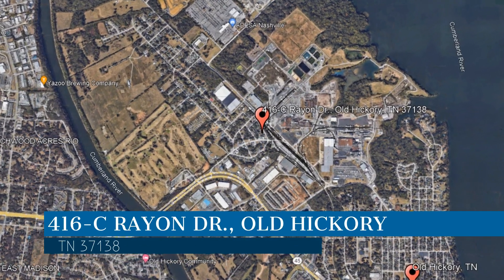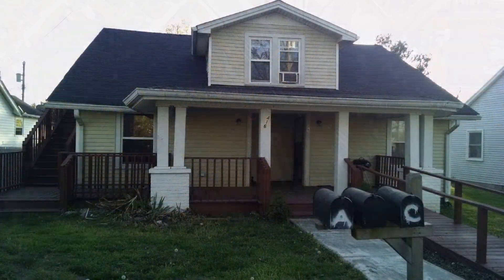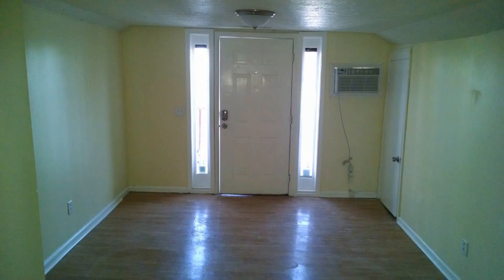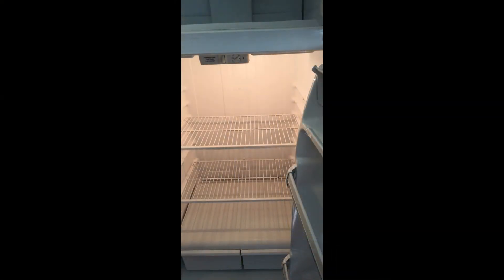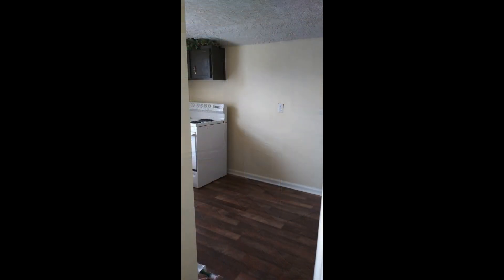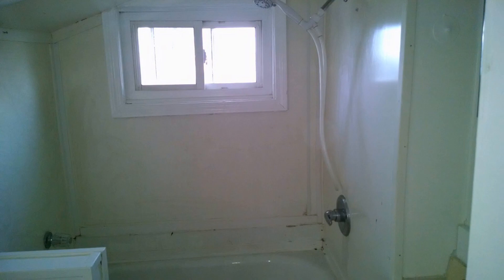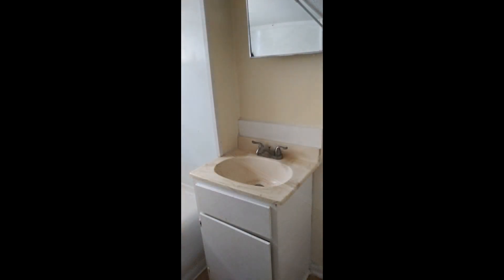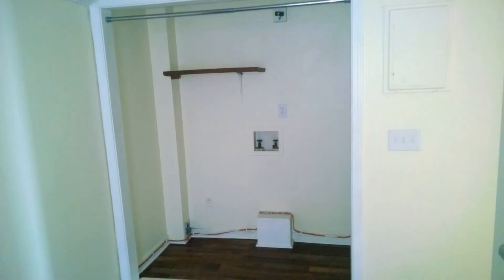Apartment for Rent in Mt Juliet 2BR/1BA by Old Hickory Property Management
This is a video tour of 416-C Rayon Dr., Old Hickory, TN 37138 brought to you by the leading Old Hickory property management company, RE/MAX Carriage House Property Management Division, LLC.

With approximately 700 square feet of living space, welcome to this 2-bedroom upstairs apartment unit that offers a perfect blend of cozy and comfort! It features a spacious living room that provides an ideal setting for relaxation and entertainment. The well-appointed bathroom comes with a shower/tub combo and the eat-in kitchen is equipped with cabinet space. This is truly a must-see!

Looking for a property manager in Old Hickory? We do property management!

Get peace of mind with a company you can trust.

We know that leasing a home is an important decision, and we want to make that experience smooth and successful. Our extensive experience and expertise in the cities of Nashville, Hermitage, Donelson, Mount Juliet, Lebanon, Old Hickory, and Antioch real estate market will prove to be of benefit to you in your search. We hope that you find our website to be a great source of information. Ron Wills is a Master Property Manager (MPM®) and a Residential Management Professional (RMP®), both designations earned from the National Association of Residential Property Managers (NARPM®).

RE/MAX Carriage House Property Management Division, LLC